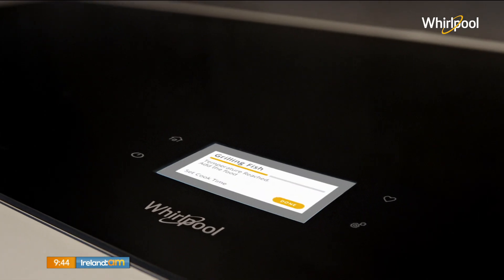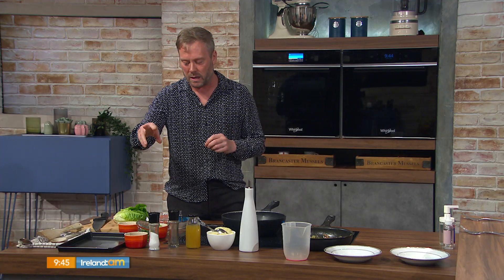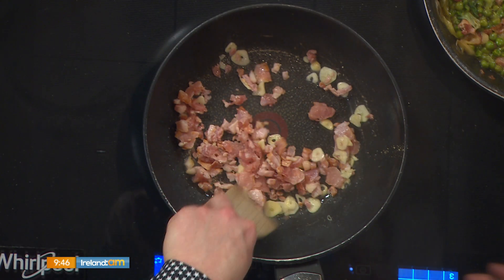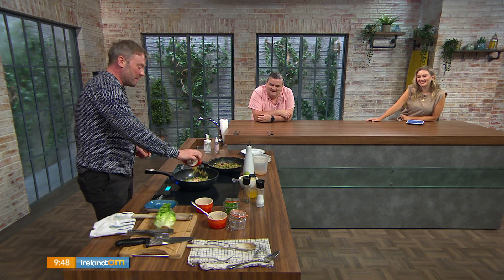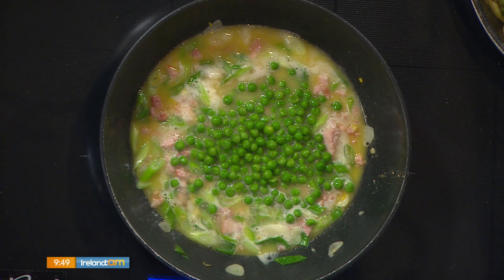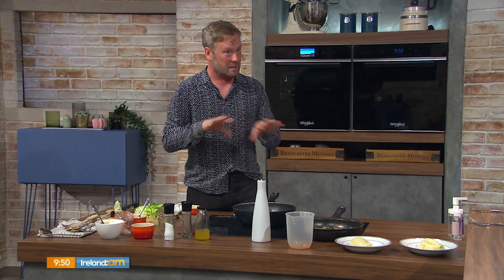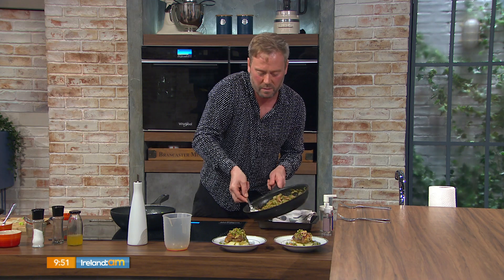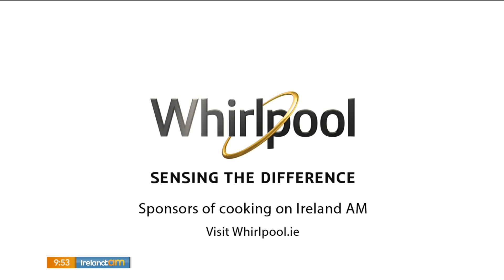COOKING A FRENCH CHICKEN DISH ON IRELAND AM